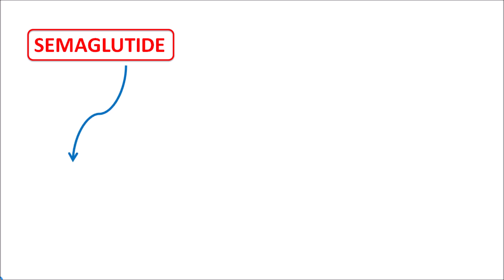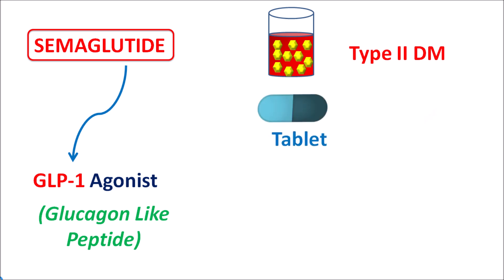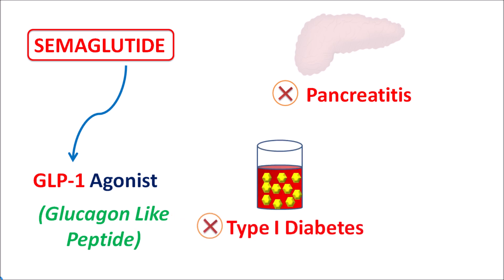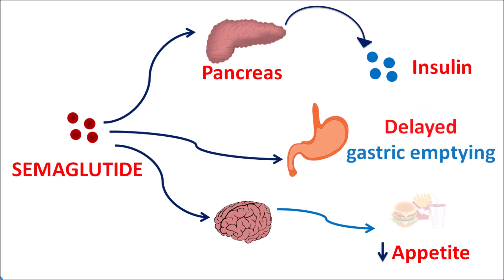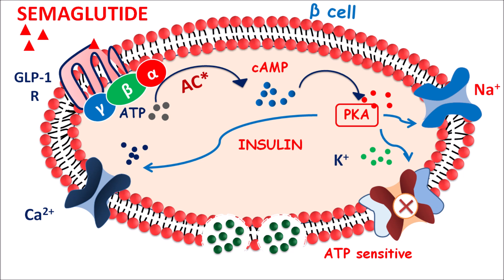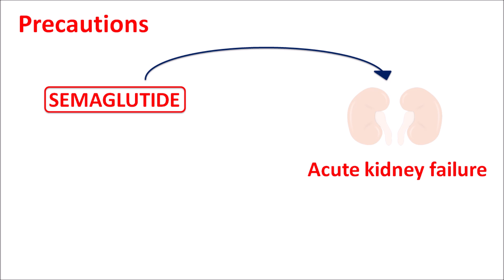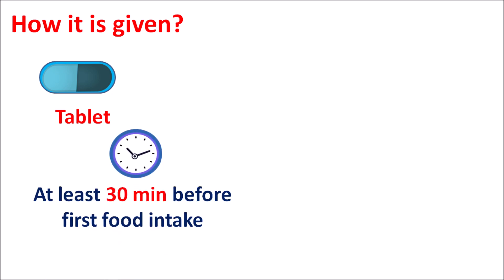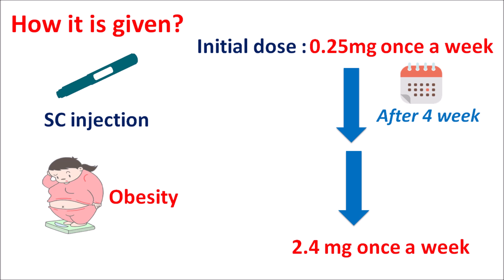Semaglutide weight loss | Ozempic | Semaglutide injection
Semaglutide is is used for weight loss and type 2 diabetes. How it acts and what is its effect on pancreas?